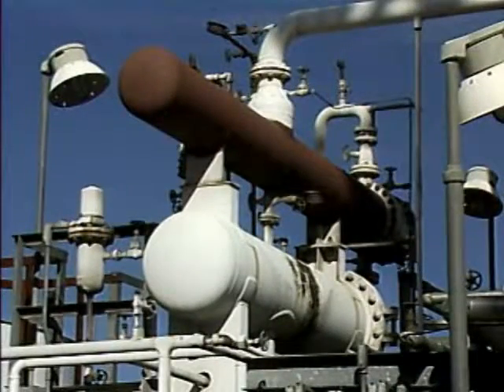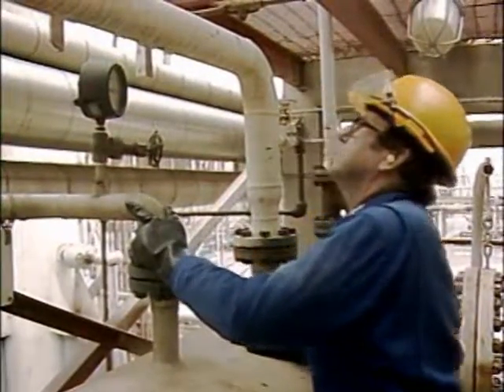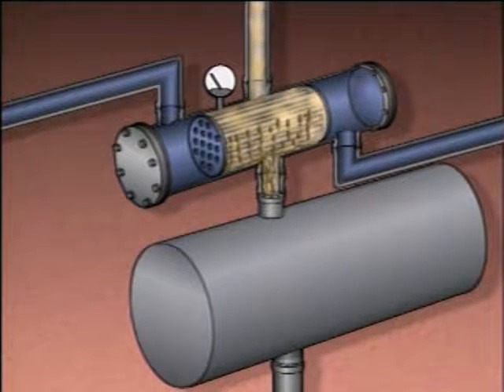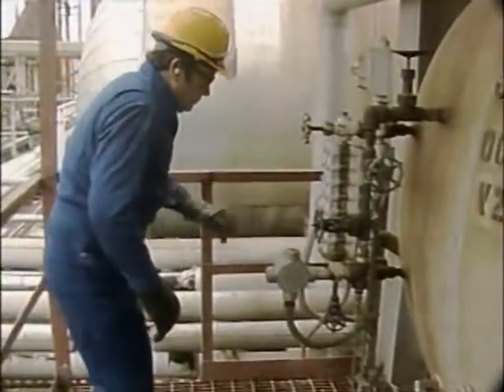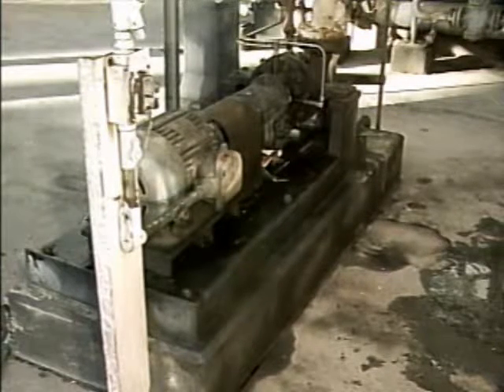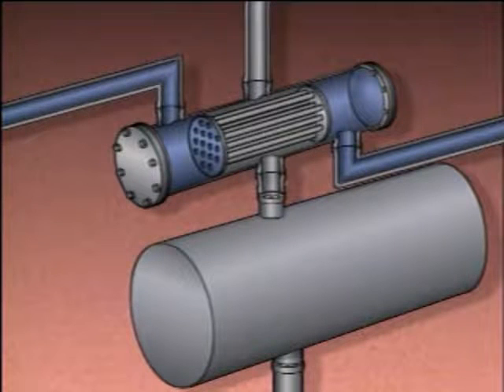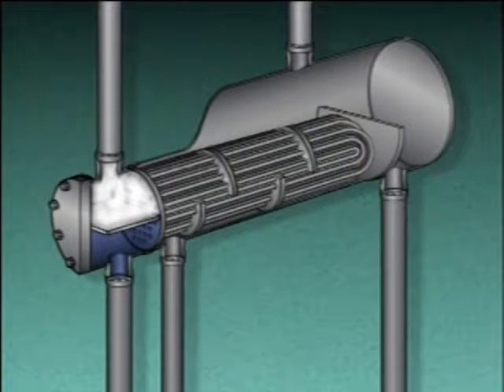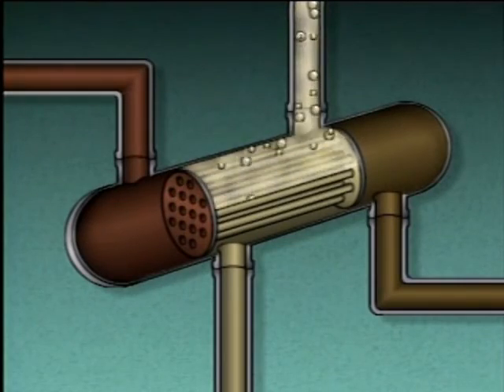1_ Shell & Tube Heat Exchangers: Condensers & Reboilers Explained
Dive deep into the world of industrial heat transfer!

What You'll Learn:
✅ Condenser Fundamentals: How condensers convert vapors to liquids (e.g., steam to water, product vapors to distillate) using cooling water.
✅ Key Components: Shell, tubes, tube sheets, vapor inlet, cooling water heads (boxes), distillate outlet, receiver.
✅ Operation Principles: Heat transfer process, vacuum operation, and the role of steam jet air ejectors.
✅ Startup & Shutdown: Step-by-step procedures for condensers (including vacuum systems) and critical safety checks.
✅ Operator Monitoring: How to track receiver levels, pressures, temperatures, and detect contamination (like tube leaks).
✅ Reboiler Types: Introduction to Kettle Reboilers (using steam) and Thermosiphon Reboilers (using hot oil) for distillation columns.

Perfect For:
Chemical Engineers | Process Operators | Plant Maintenance Technicians | Engineering Students | Industry Professionals